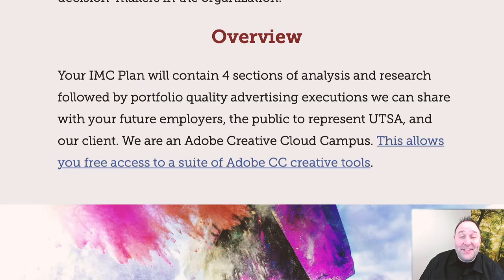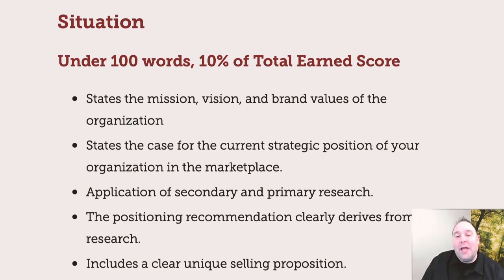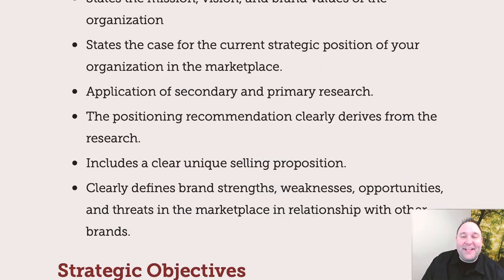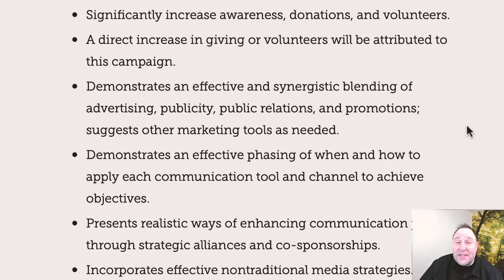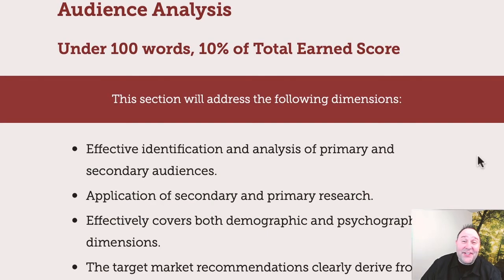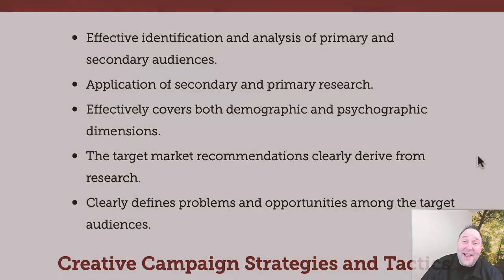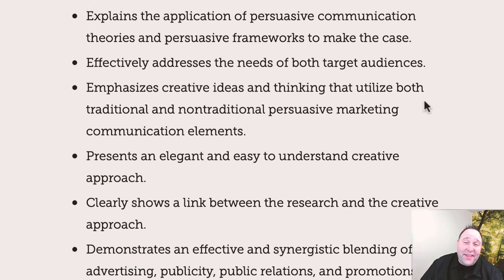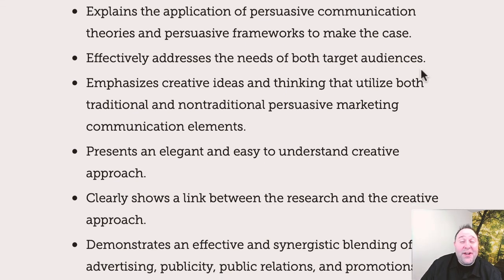Integrated Marketing Communication Campaign Assignment Tips For Persuasion (3243)